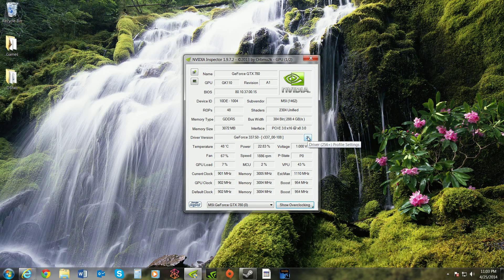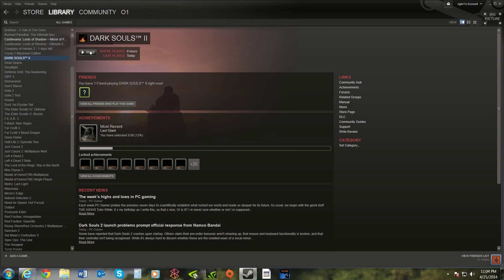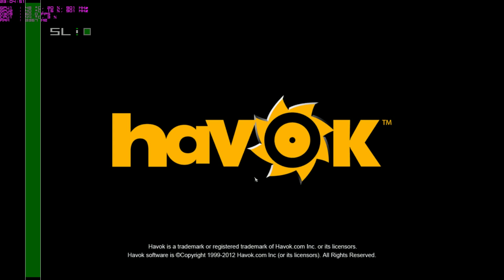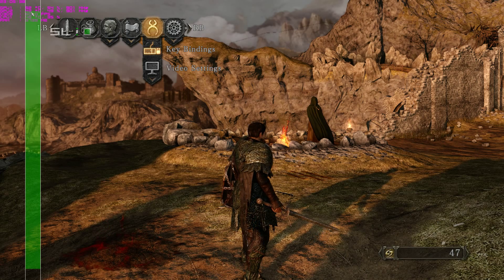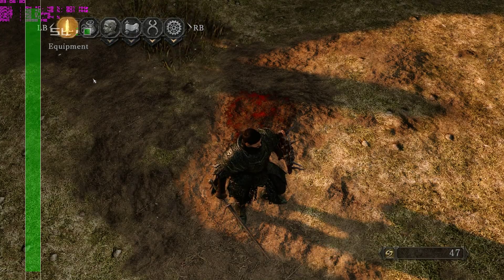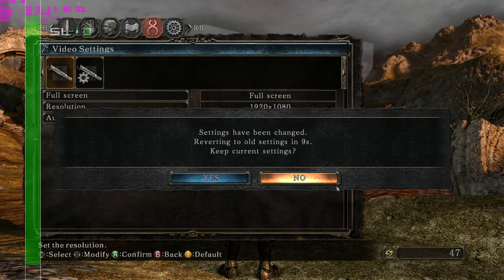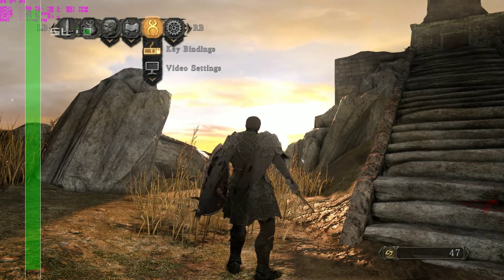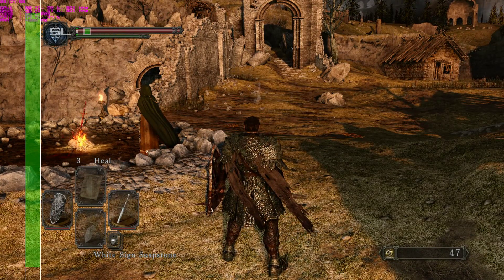Super Easy Way to Enable SLI in Dark Souls 2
Very easy instructions on how to enable a super efficient SLI mode for Dark Souls 2 for PC.

Step 1: Download Nvidia Inspector if you don't already have it.

Step 2: Open Nvidia inspector and click on wrench on the right-middle side of the window. Go to the drop-down box and type "Dark Souls 2" then select it from the drop down menu.  Once you're on it, simply click "apply" without making any changes to the settings.  Close out both windows.

Step 3: Boot up Dark Souls 2 and enjoy.  SLI works much better when you're using a downsampled resolution (such as 2560x1440) to a 1920x1080 monitor.  For a simple way to downsample, essentially downsampling for dummies (like me), check out my other Dark Souls 2 video that details how to install the GeDoSaTo Dark Souls 2 mod software which among other things, allows you to easily enable downsampling resolutions for Dark Souls 2.